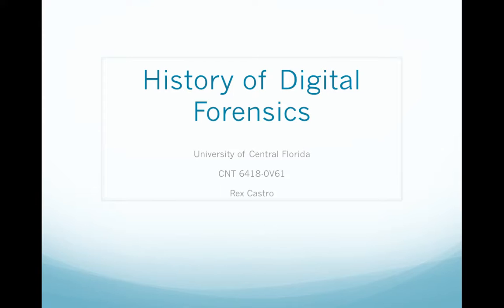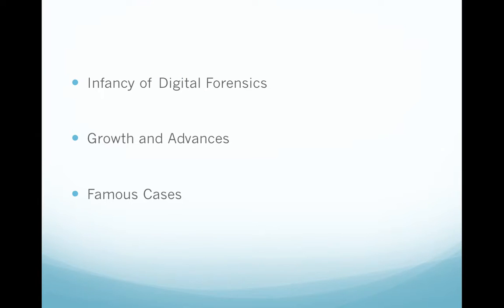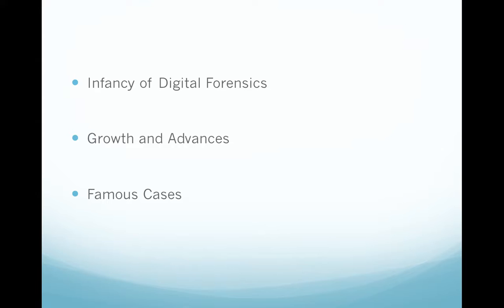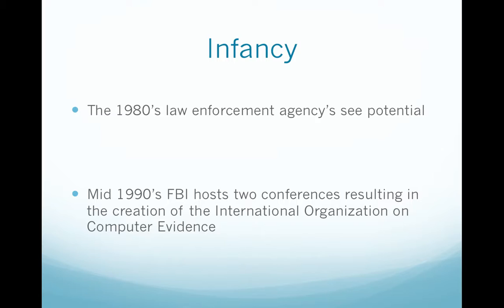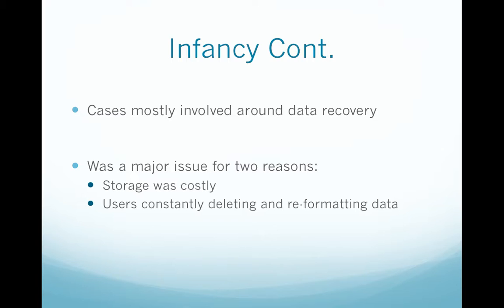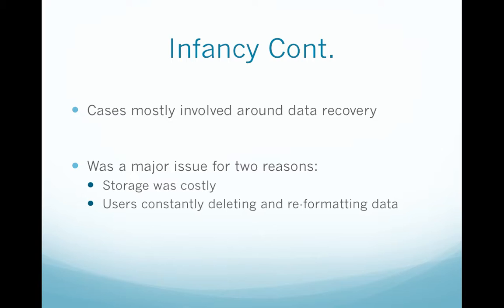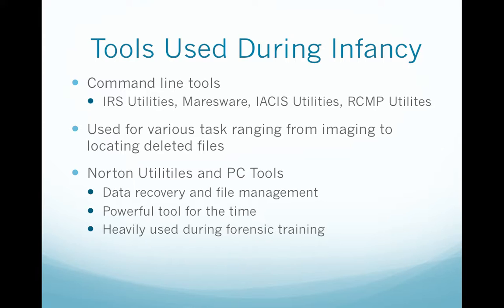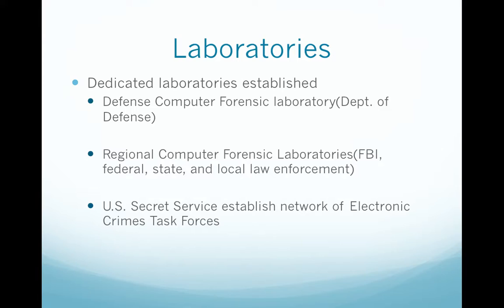History of Digital Forensics and Famous Cases copy